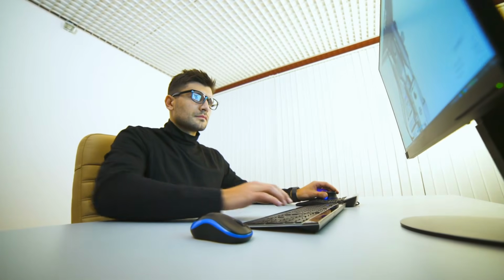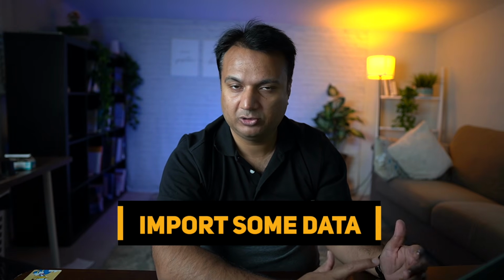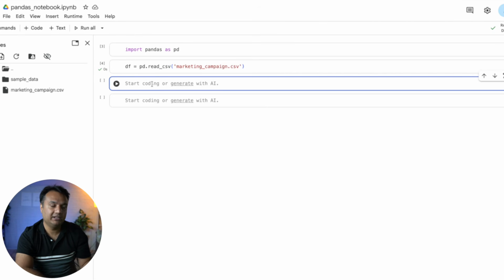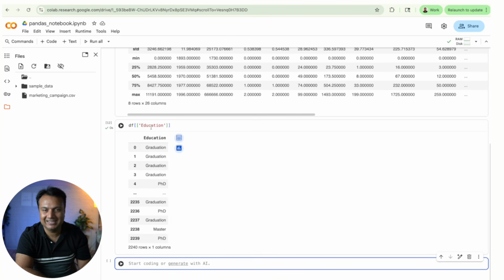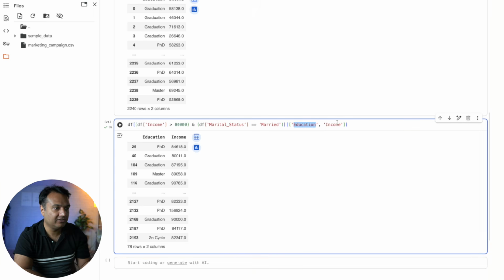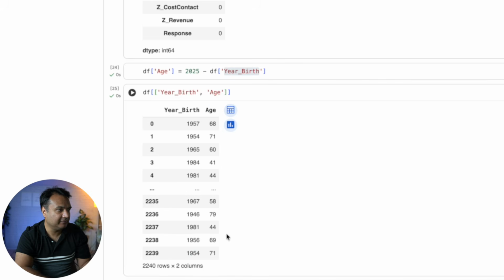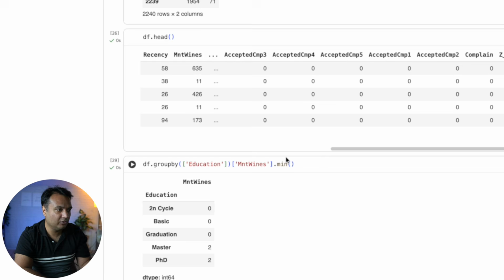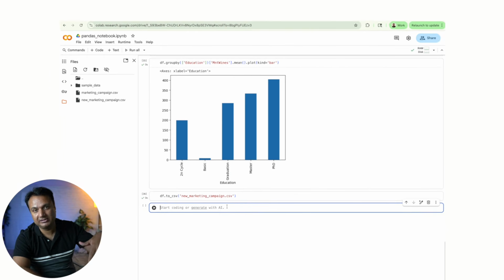Learn 80% of pandas in under 15 mins!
(Free Assessment Test)
If you aspire to be a data scientist, mastering Python programming is crucial, especially for data manipulation and data cleaning. This video explains why Pandas is an essential skill for anyone interested in data science, highlighting its power and popularity in Python. The creator shares personal experience using Pandas daily for ten years and emphasizes that mastering it is crucial for data analysis success.